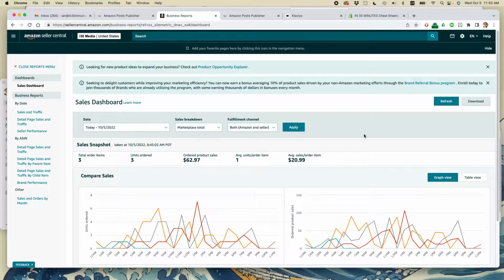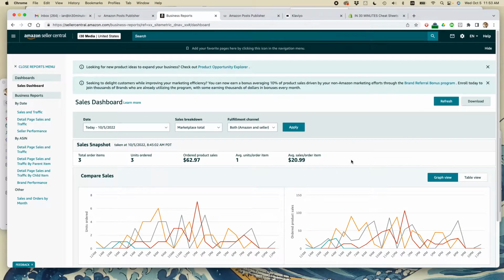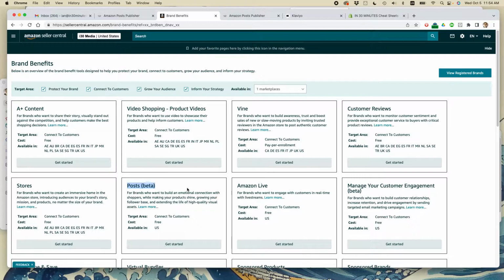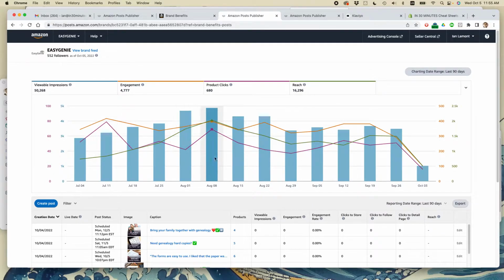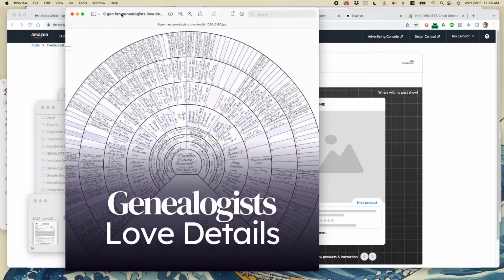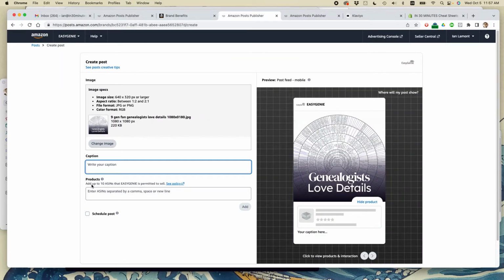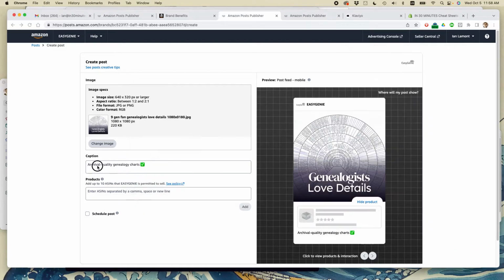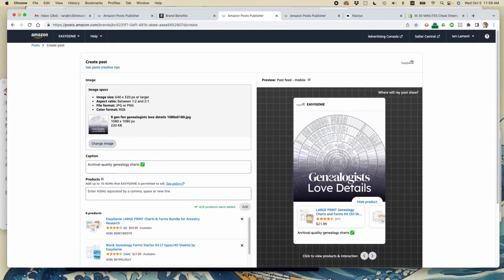FREE Amazon Seller feature for registered brands: Amazon Posts (2022)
DESCRIPTION: This hidden feature can help brands engage customers on Amazon.

Narrator Ian Lamont is an experienced Amazon, Shopify, and Etsy seller who has built two successful brands from scratch. He is also the creator of the Lean Media framework, which provides a new approach to innovation that reduces costs and risk while boosting the chances of making media that audiences love.